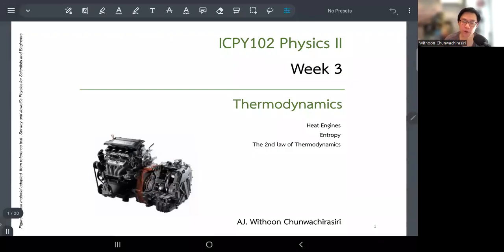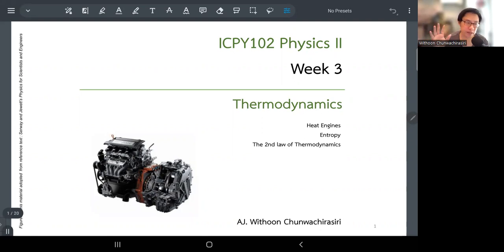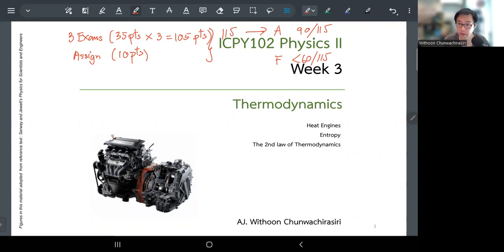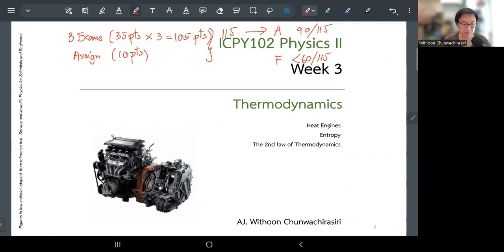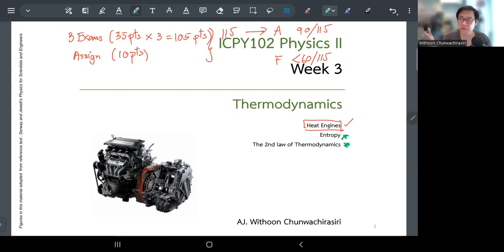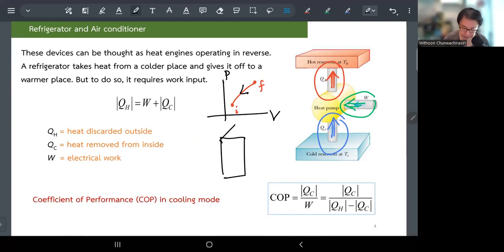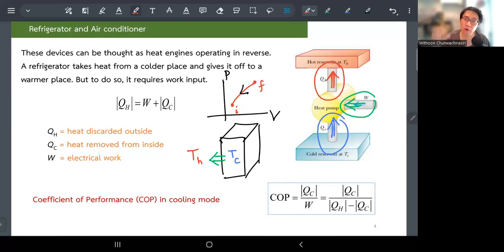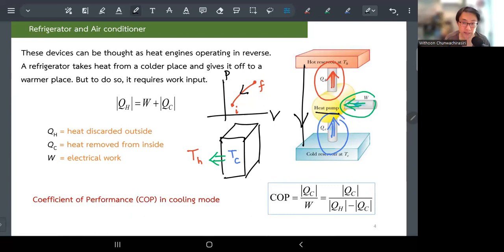2012t3 icpy102 sec2 L05